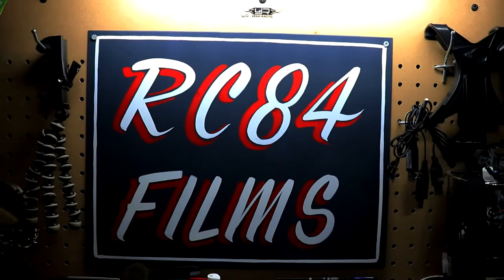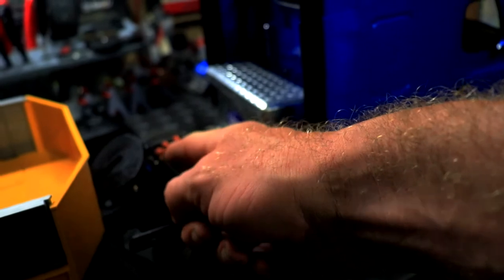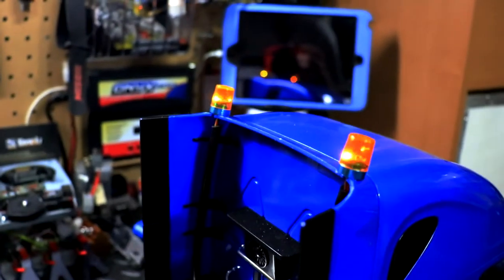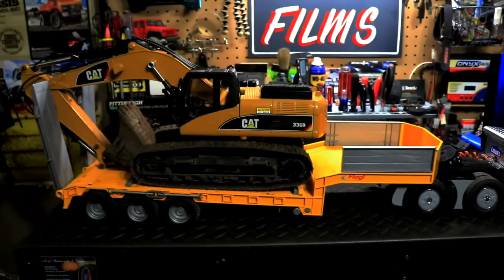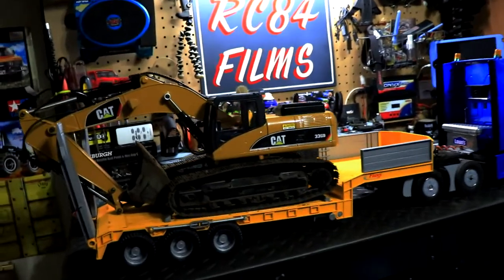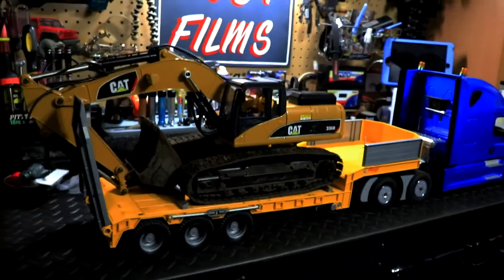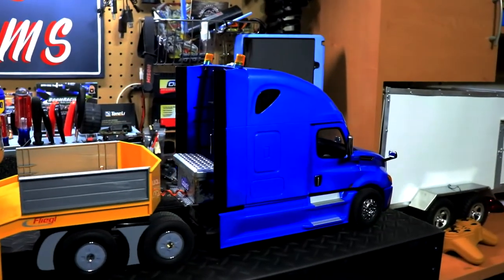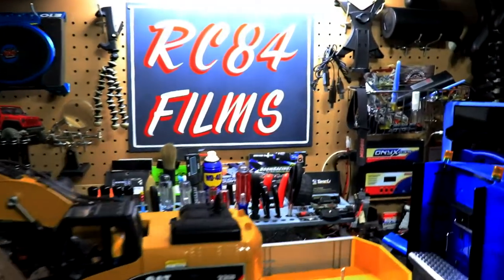RC84Films: RC Semi & Trailer Overlook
Taking a look at 1/16 Freightliner Cascadia from DieCast Master and the bruder trailer

1/16 Freightliner Cascadia

Strobe Lights

Bruder 02778 Man TGA Loader Truck with CAT Bulldozer